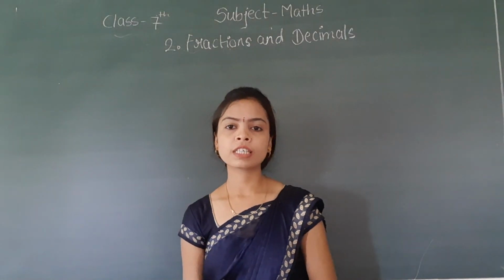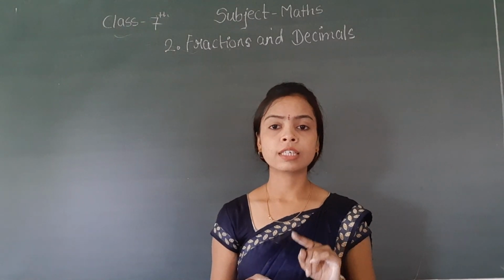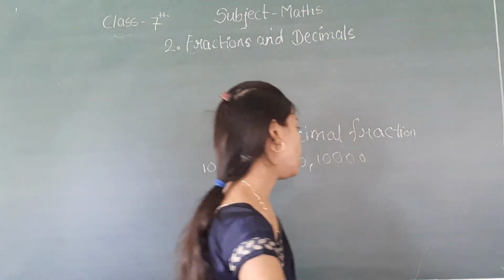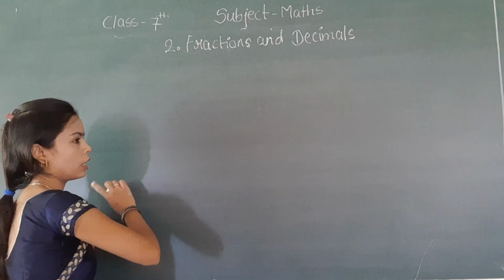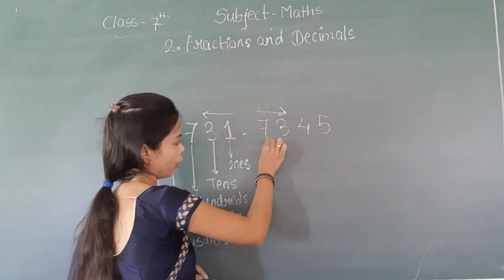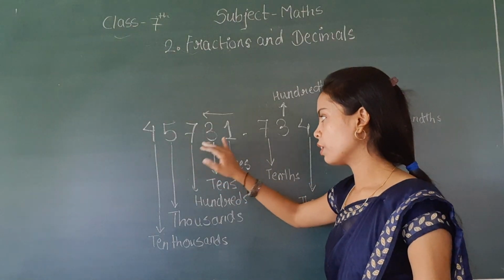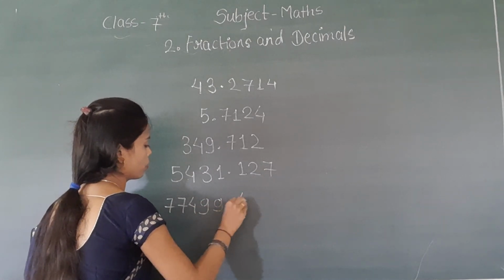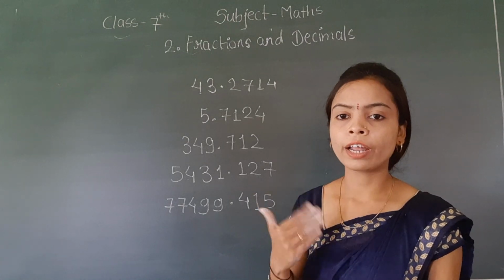CC07MT02P18 23 JULY 2021